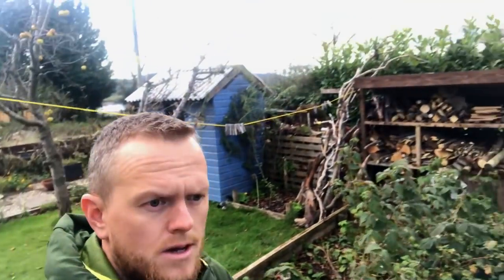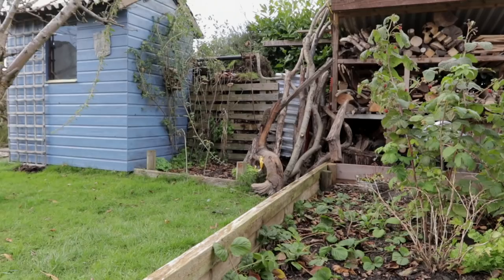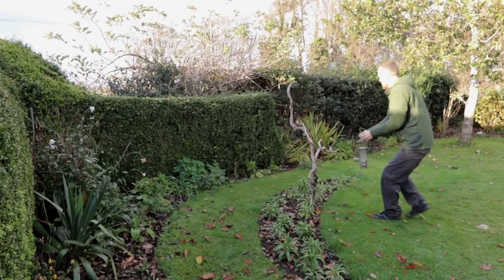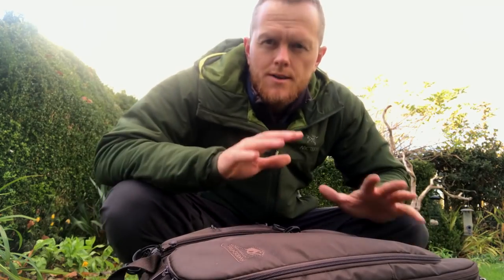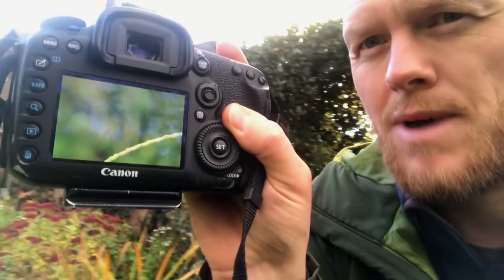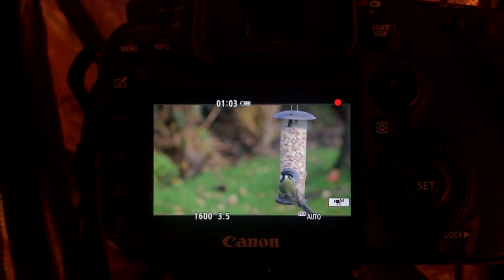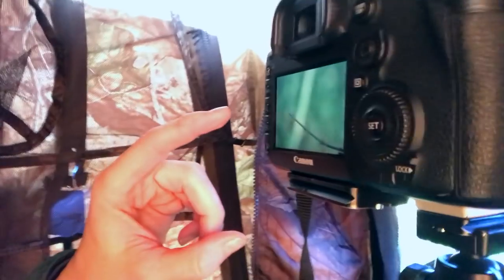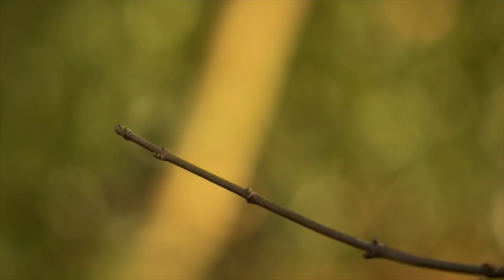Tragopan Monal Hide - Garden Bird Photography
We're starting a series of videos on this channel where we'll be taking the Tragopan products out in the field to do some wildlife photography.

In this first episode, Espen will set up a feeding station in the garden to photograph birds using the Monal photography hide